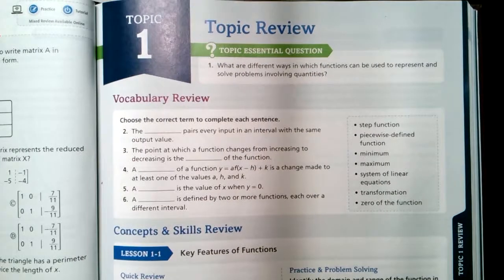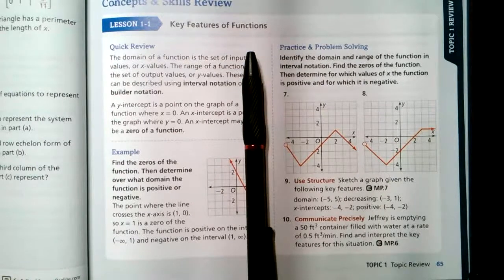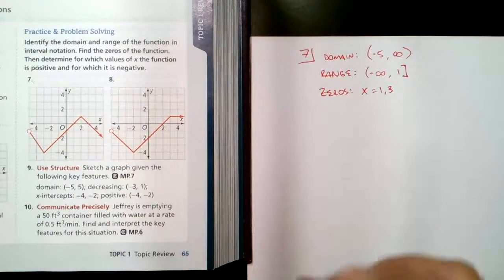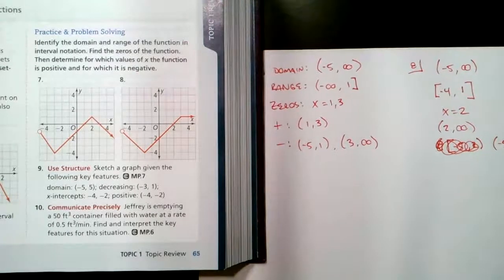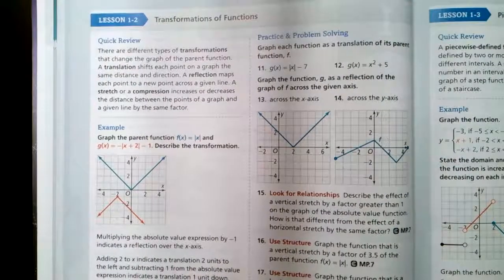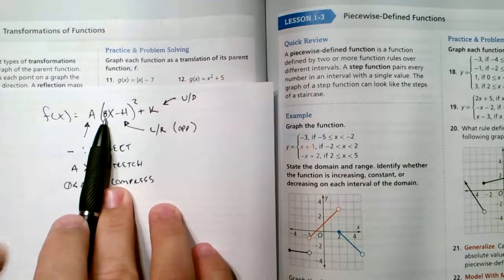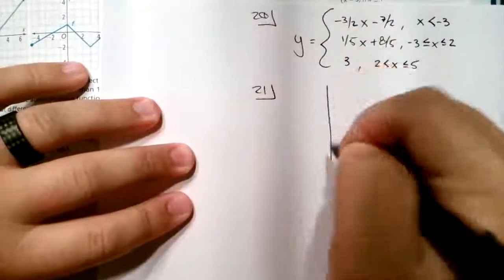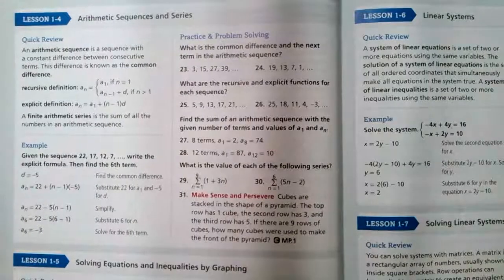Algebra 2: Unit 1 Review Tutorial